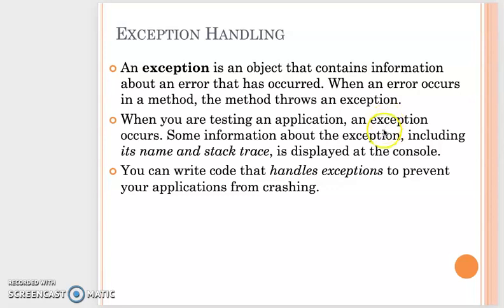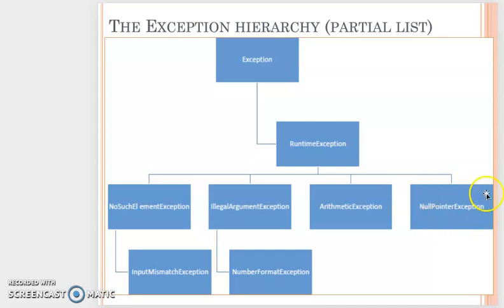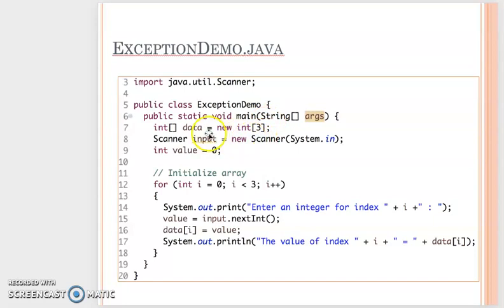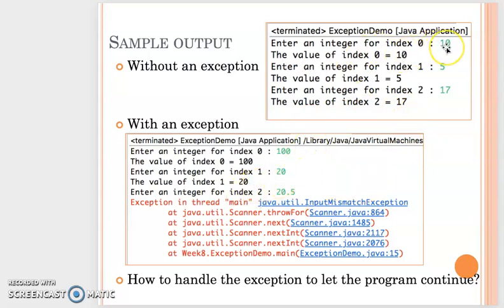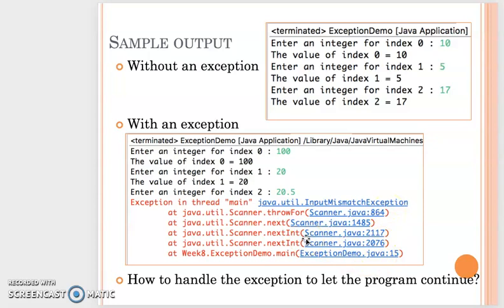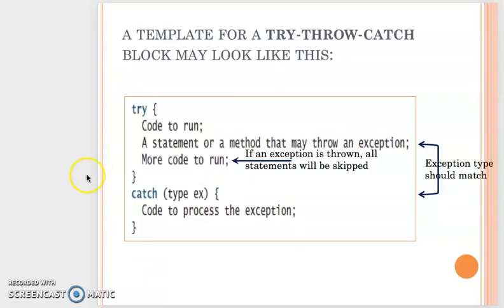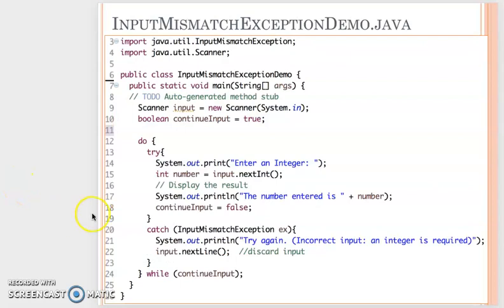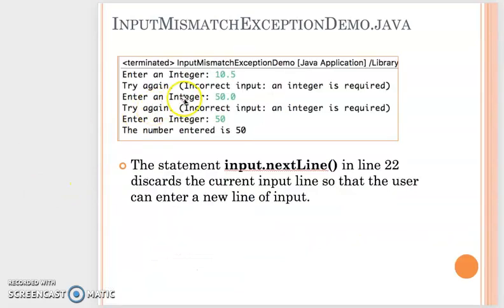COMSC255Module9Clip1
Demonstrate what are Exceptions in Java and the exception hierarchy. Example for InputMismatchException and how to handle the exception